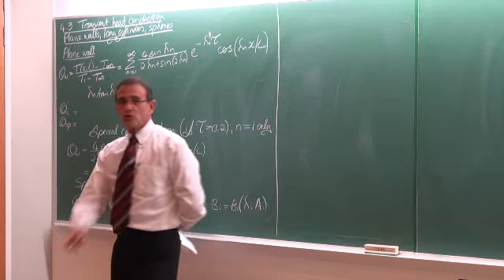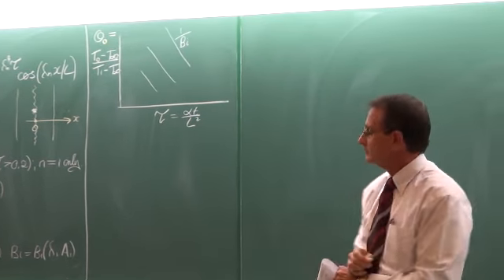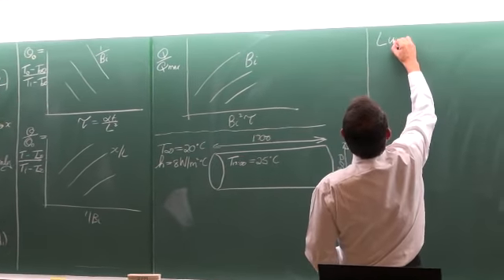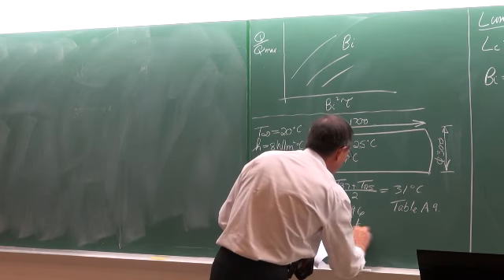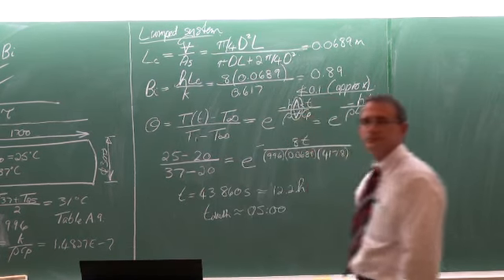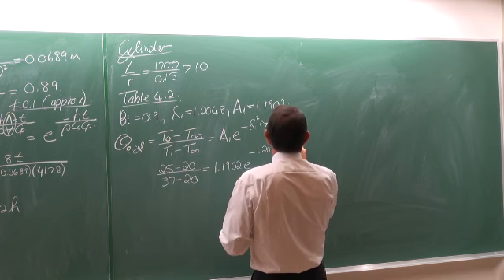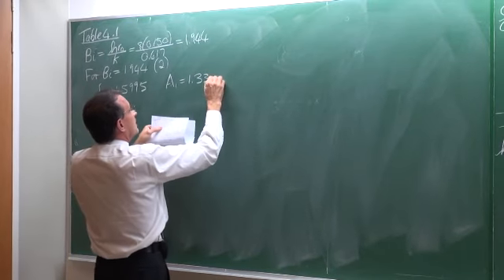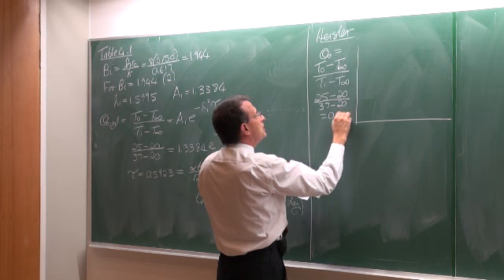Lecture 10 (2013). 4.2 Transient heat conduction (continue)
Lecture 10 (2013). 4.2 Transient heat conduction in large plane walls, long cylinders and spheres with spatial effects (continue). Material: Cengel and Ghajar (4th ed). Lecture by Prof JP Meyer, Department of Mechanical and Aeronautical Engineering, University of Pretoria, Pretoria, South Africa